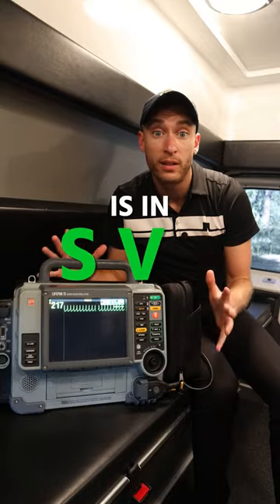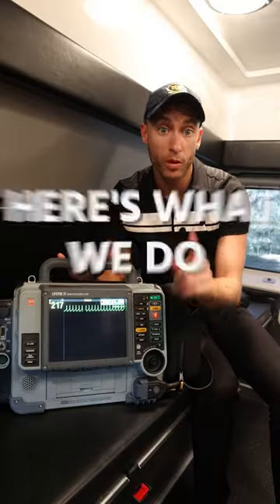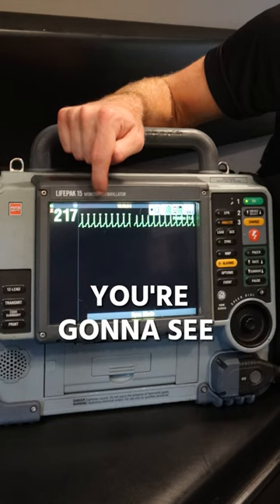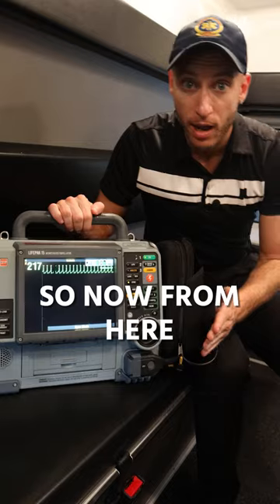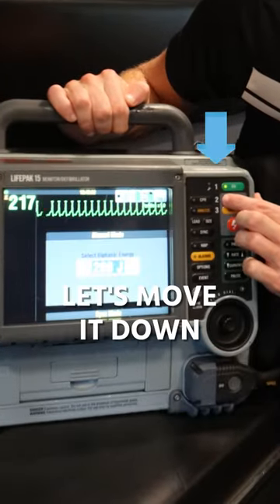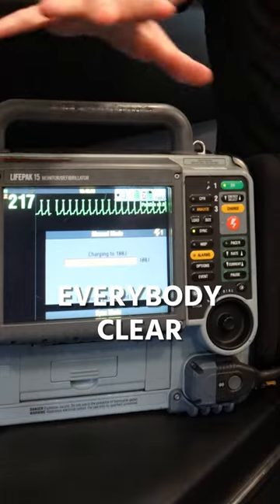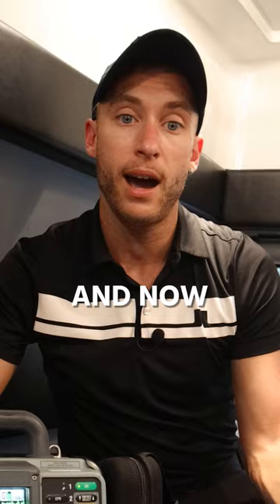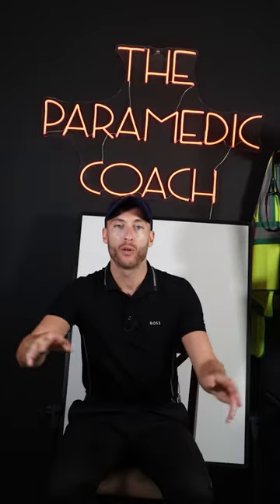SVT Review for Paramedics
In this video The Paramedic Coach explains what supraventricular tachycardia (SVT) looks like on EKG and how to treat it in EMS.

This is a great review for EMT and paramedic students preparing for school or getting ready to pass their NREMT exam.